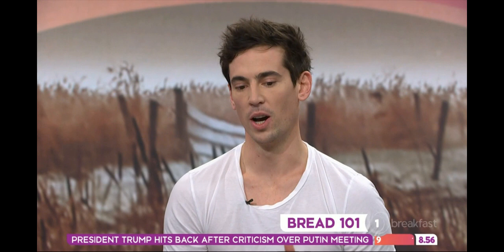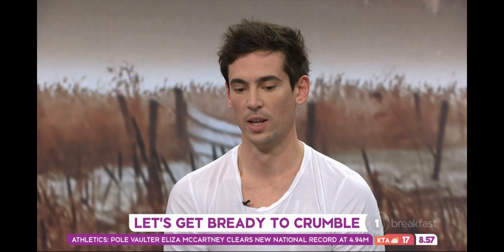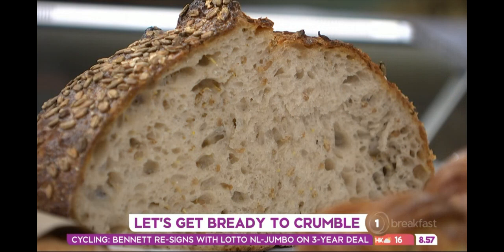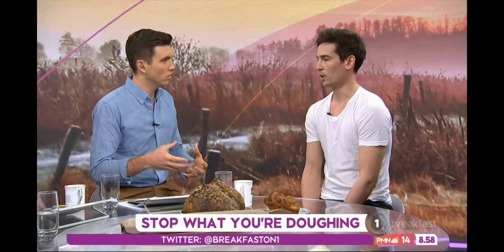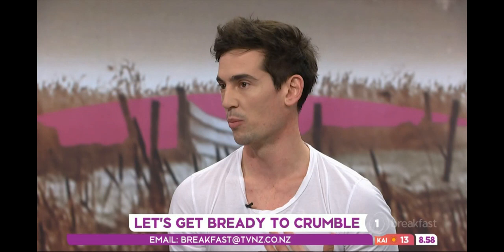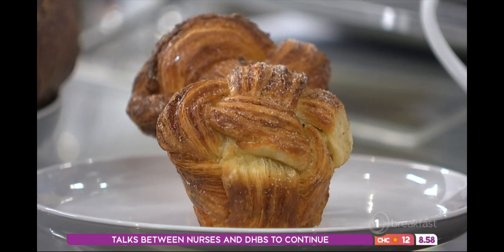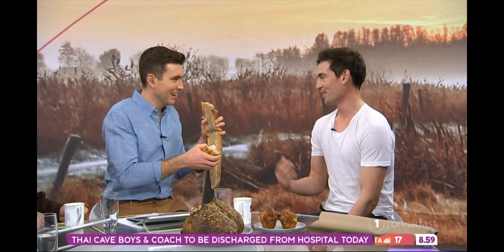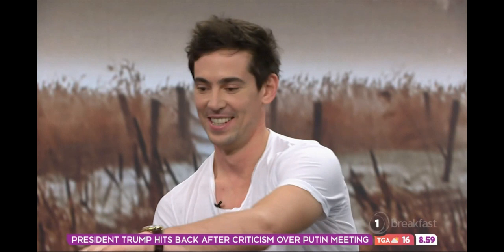Daily Bread - New Zealand - Breakfast tvnz